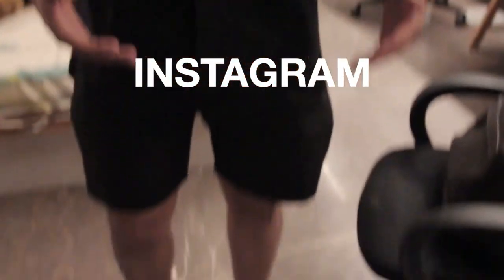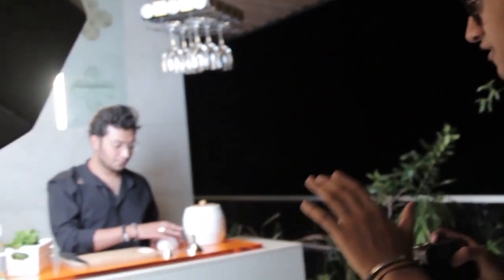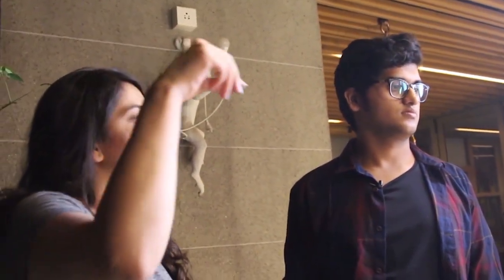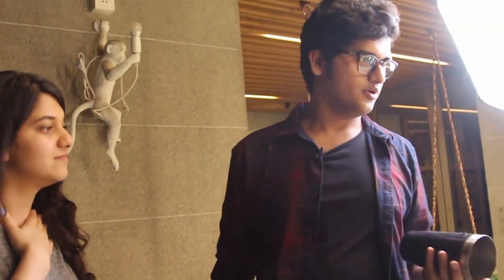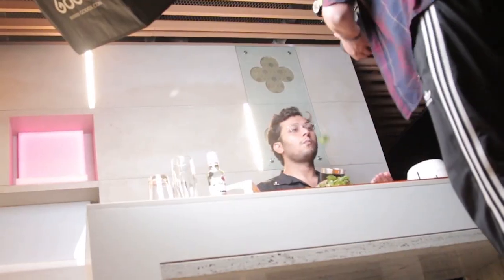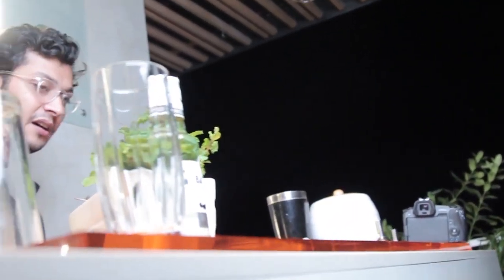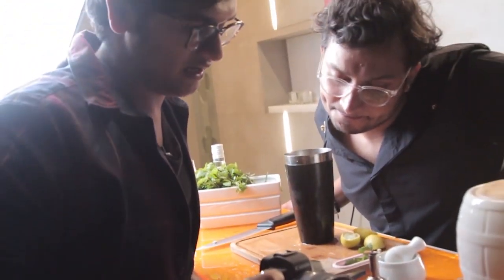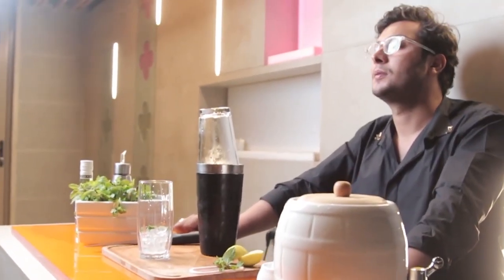EPIC BARTENDER B-ROLL | DANIEL SCHIFFER INSPIRED | HANDHELD | BEHIND THE SCENES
So recently after watching the epic b roll Danial and Peter made together it really inspired me to create something smilier. The sequence you guys just saw was not easy to shoot, took over 6 hours to film and another 3 to edit. Do let me know what you guys think of the sequence down below.
what is broll